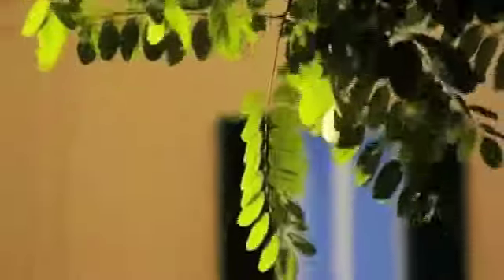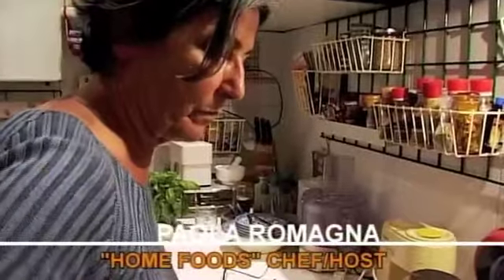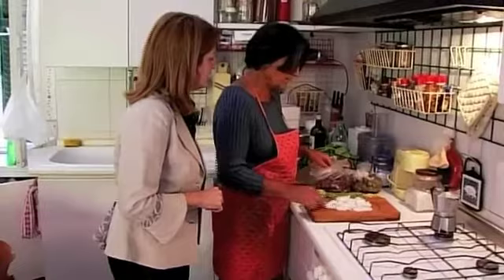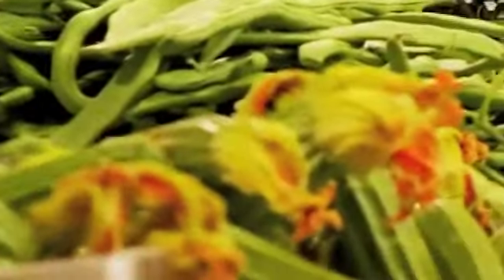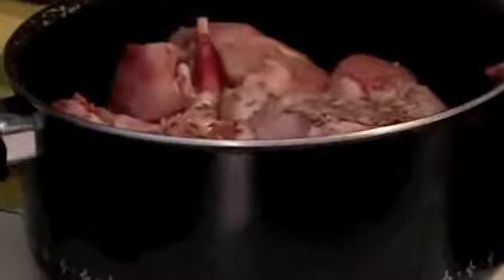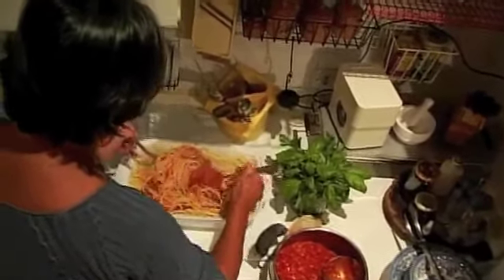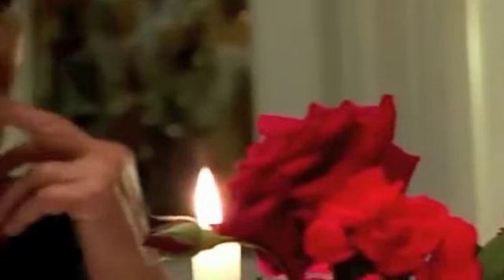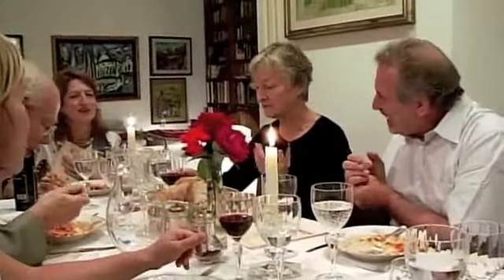Roman Home Food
This is a segment I filmed for Gourmet's Diary of a Foodie, which appeared on TV. We explore the Home Food movement, and visit one of the hosts as she shops in a Roman market and prepares and serves a meal to guests.